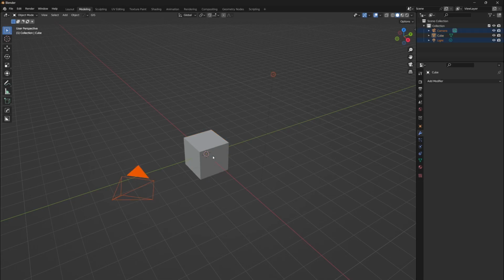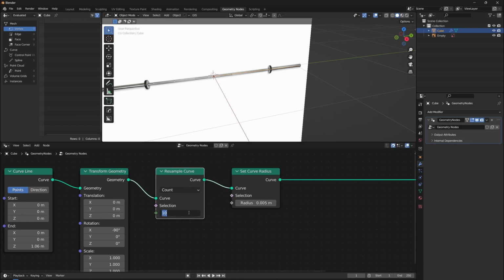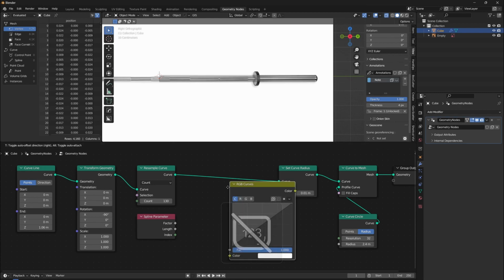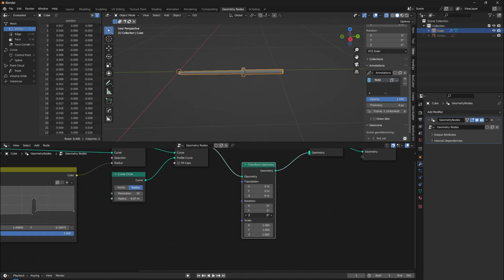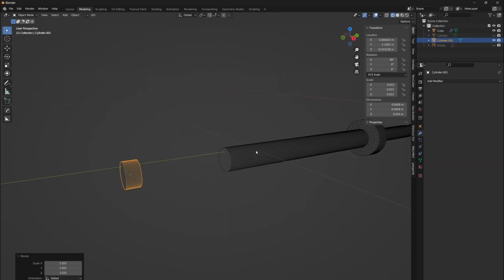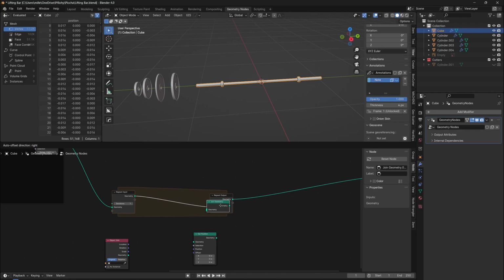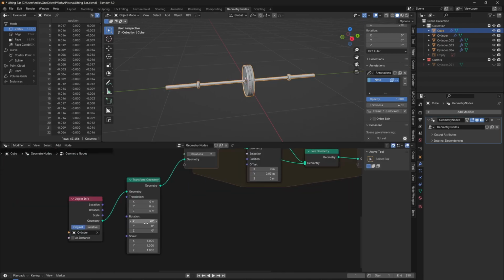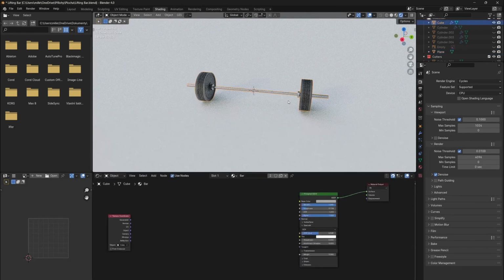Procedual Deadlift | Blender 4.0